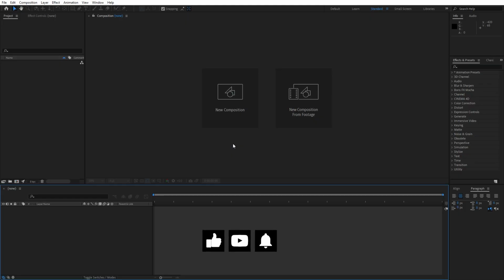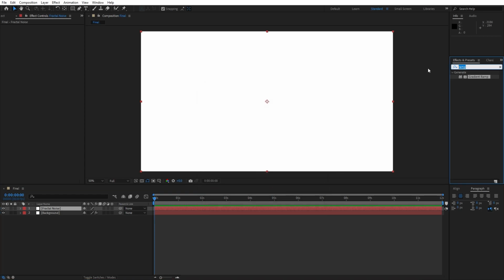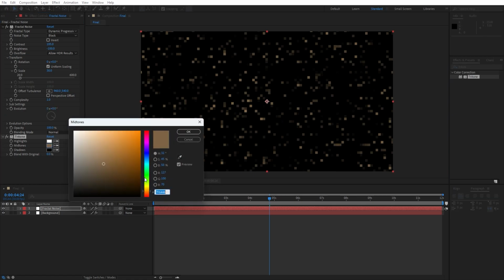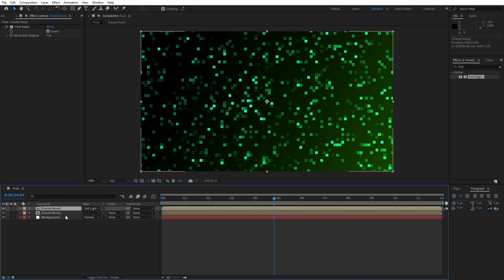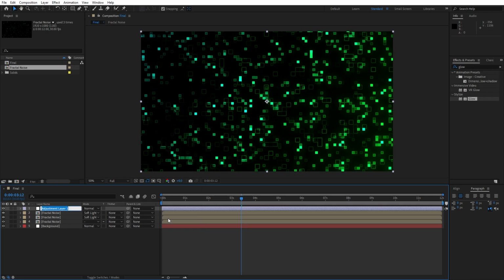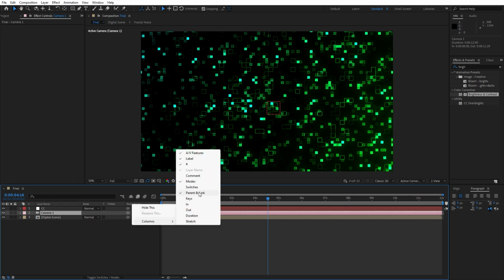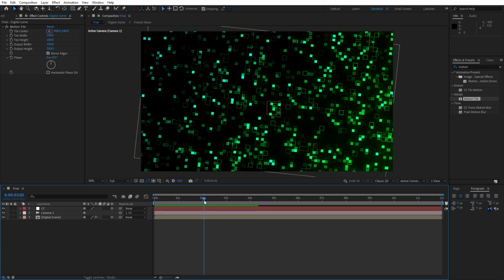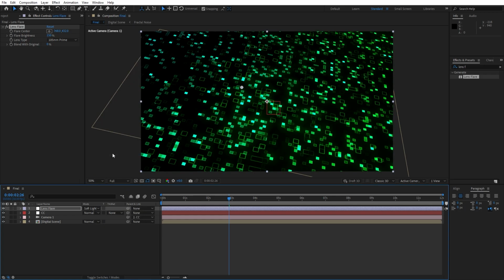How to Make a Futuristic Digital Background Animation in After Effects Tutorial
Here's more from the creator: 'Welcome to my tutorial on creating cool dots background in After Effects! In this step-by-step tutorial, I'll show you how to create a visually appealing and dynamic background that will elevate your motion graphics projects to the next level.

Follow FilterGrade!